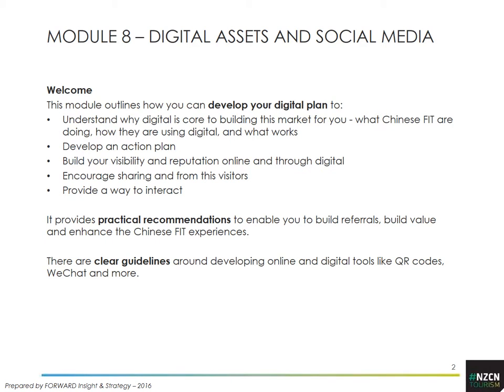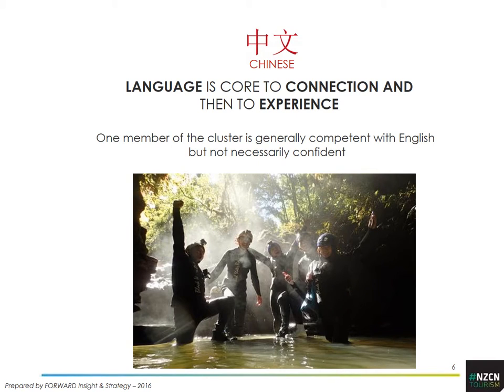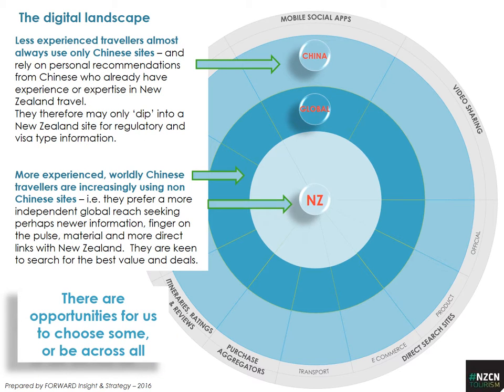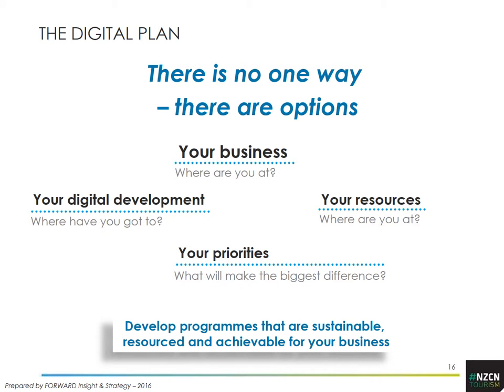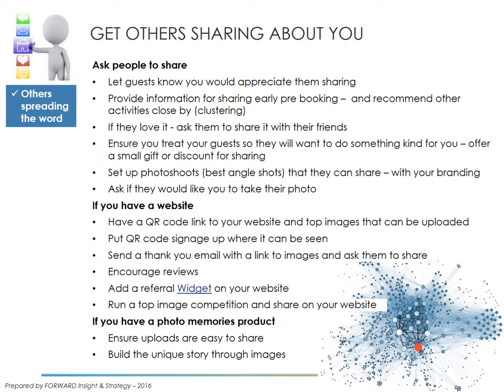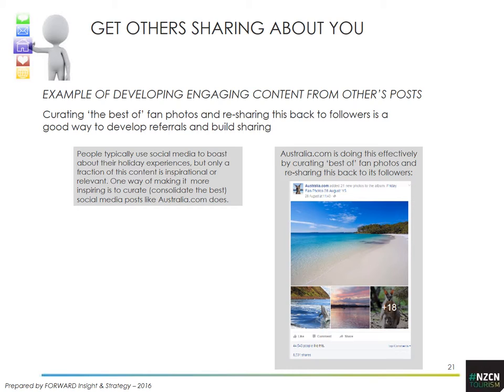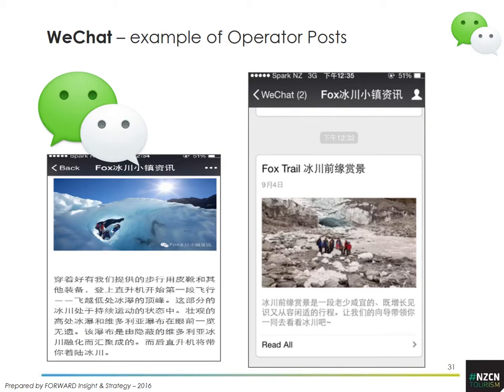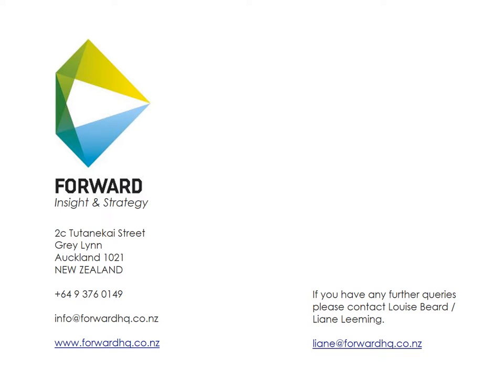NZCN Module 8 Digital & Social Media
This webinar shows you why digital is core to building the Chinese FIT market, how you can develop your digital plan, build your reputation online, encourage sharing from visitors.